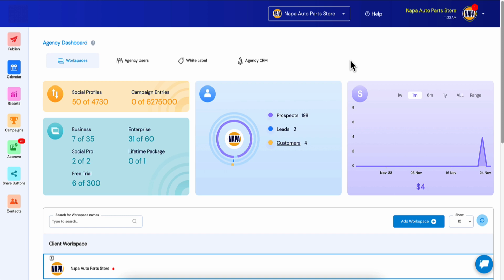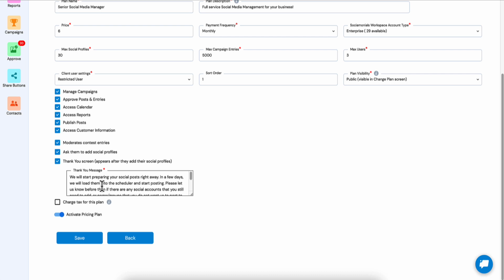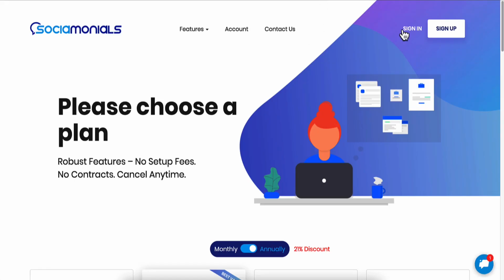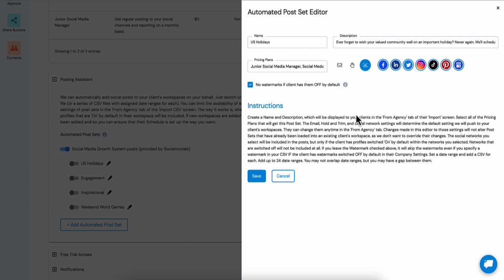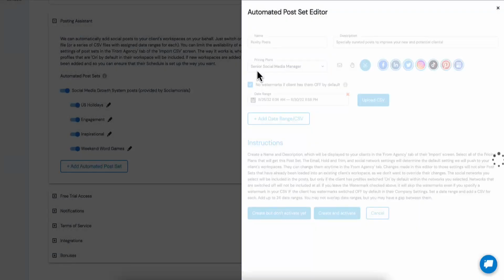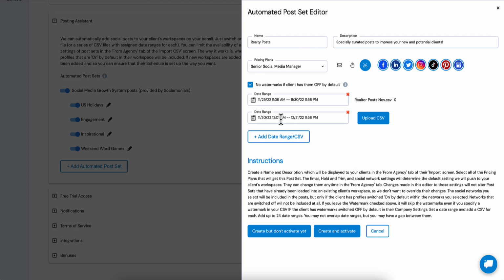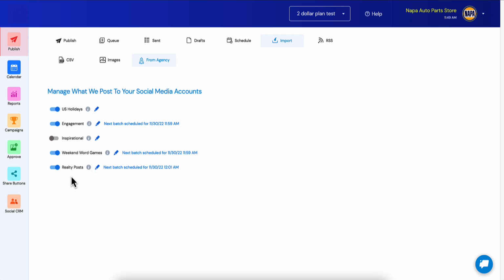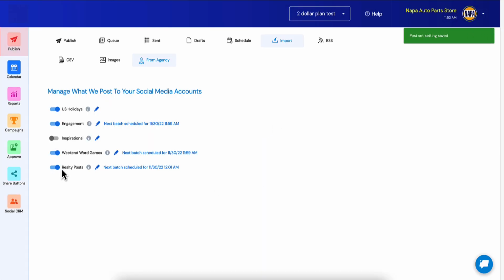NEW FEATURE: The Posting Assistant is Live! Now You Can Run a Completely Automated Marketing Agency!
We can automatically add social posts to your client's workspaces on your behalf. Just switch on the Social Media Growth System posts and assign them to one or more Pricing Plans. You can also upload up to 24 sets of posts of your own. A 'post set' is a CSV file (or a series of CSV files with assigned date ranges for each). You can limit the availability of each post set to workspaces that purchased certain Pricing Plans too. Each client will be able to switch off or change the settings of post sets in the 'From Agency' tab of the 'Import CSV' screen. The way it works is, when the Start Time of a post set is reached, we will immediately load all of those posts into existing workspaces. Only social profiles that are 'On' by default in their workspace will be included. If new workspaces are added before the End Date, we wait 3 days before adding posts to give them time to ensure that all of their social profiles have been added and so you can ensure that their Schedule is set up the way you want.